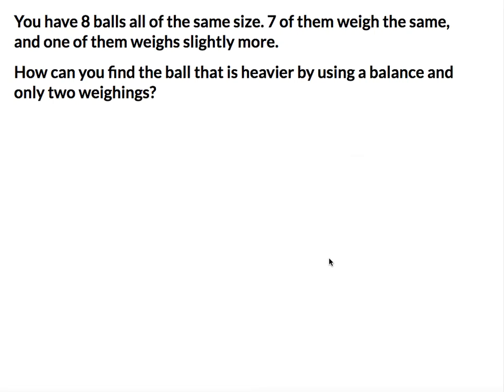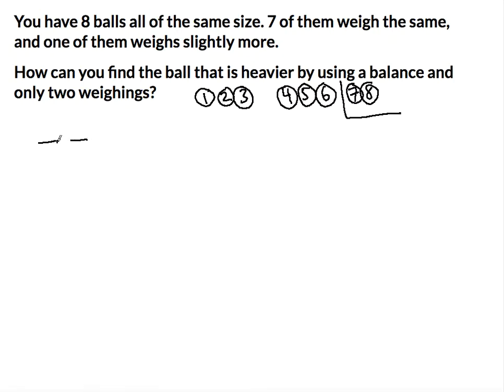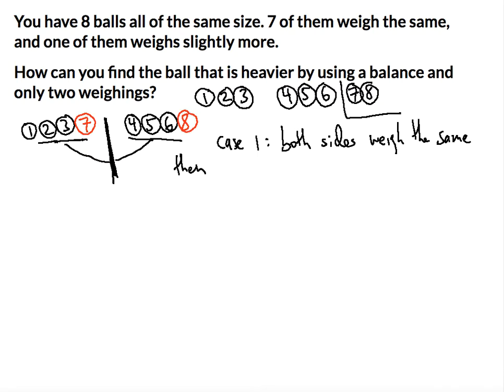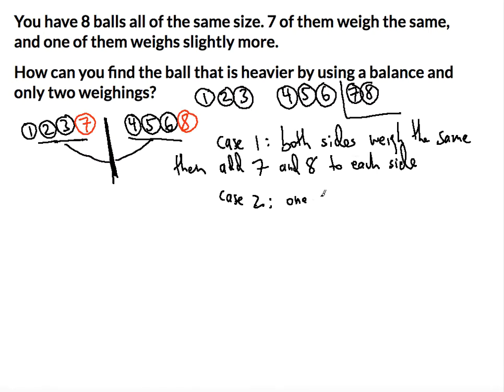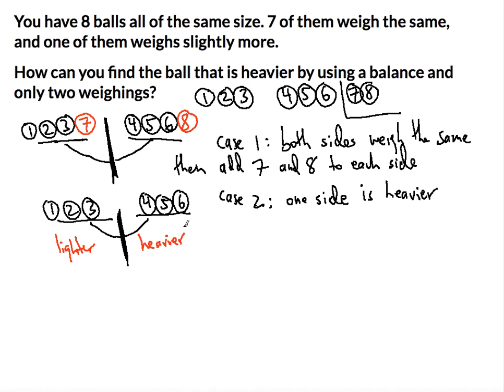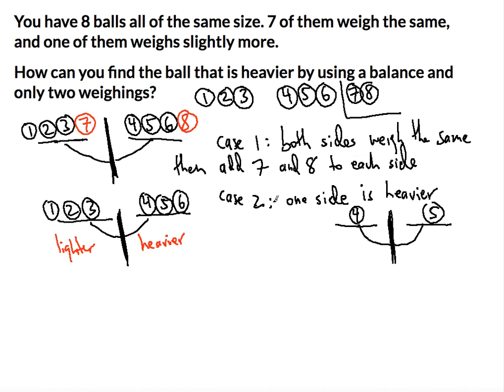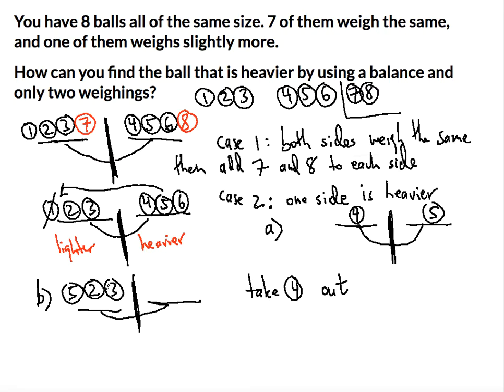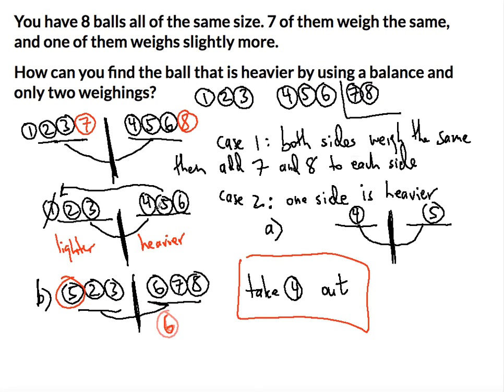🔑 Eight Balls Scale Weight problem ! ! ! ! !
In this video you will learn how to solve the famous Scale/Weight Puzzle with 8 balls.

You have 8 balls all of the same size. 7 of them weigh the same, and one of them weighs slightly more. How can you find the ball that is heavier by using a balance and only two weighings?

0:25 Numbering balls
0:57 Choosing the number of balls on each side of the scale
1:07 Case 1: both sides weigh the same - finding the heavier ball
2:07 Case 2: one side is heavier - two ways of finding the heavier ball